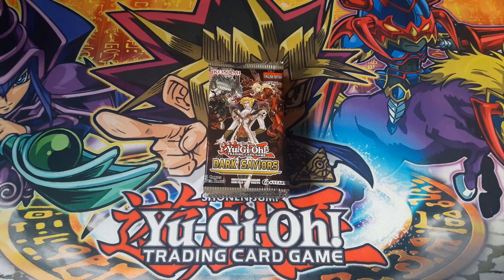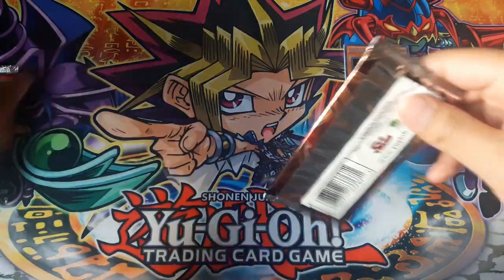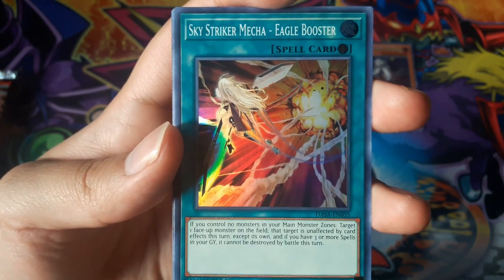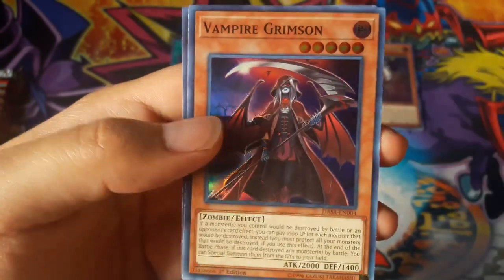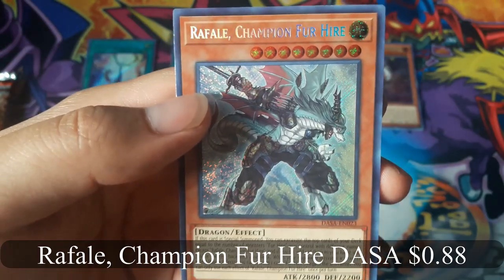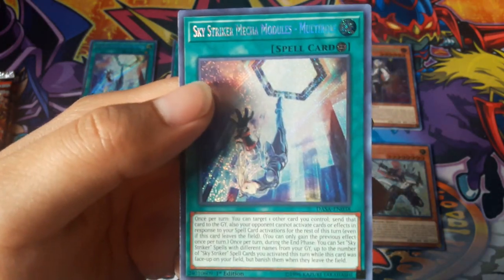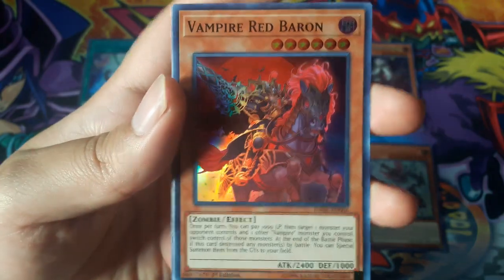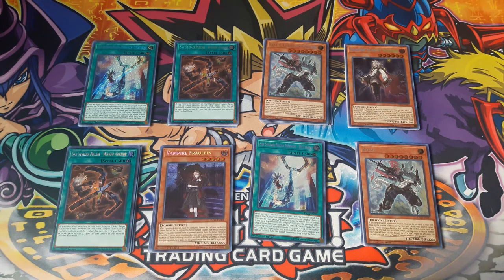Yu-Gi-Oh! Dark Saviors pack x8 opening.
My Yu-Gi-Oh! Dark Saviors pack opening. What other openings would you want to see?